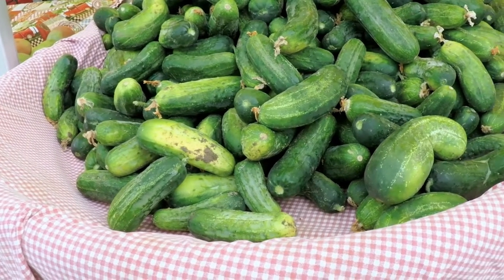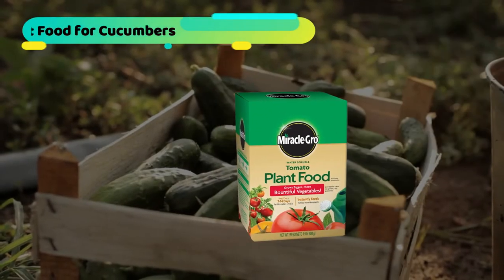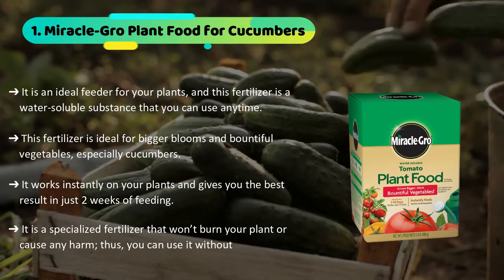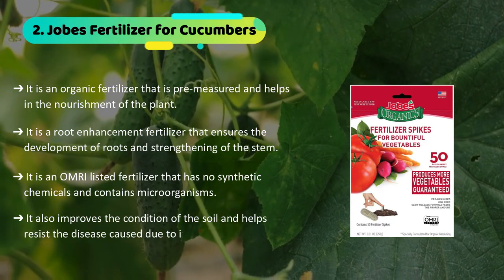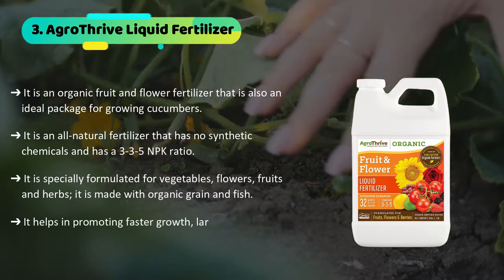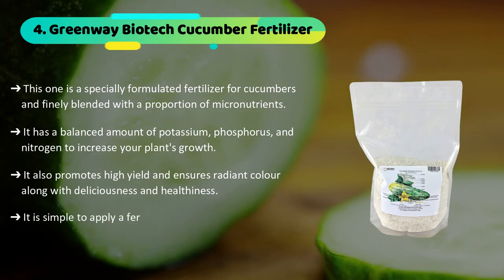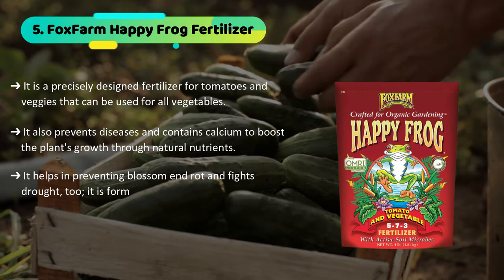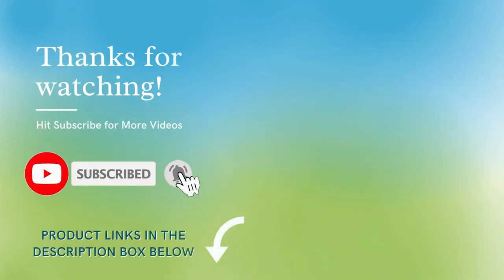Best Fertilizer For Cucumbers - For the Juicy Cucumbers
Juicy and crunchy cucumbers are all we wish for; here is how you can enjoy the perfect cucumbers. Have a look at the top 5 best fertilizer for cucumbers.

Our Top Pick on Amazon (Amazon Link)